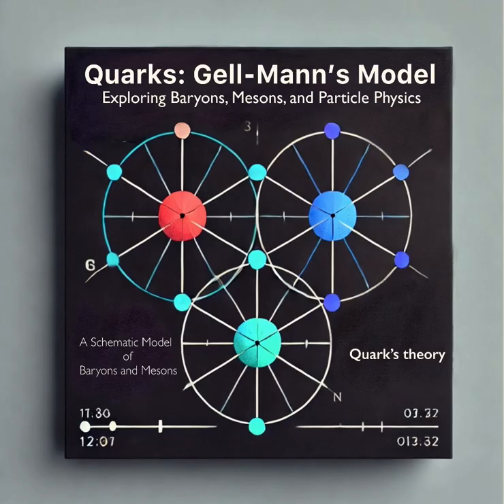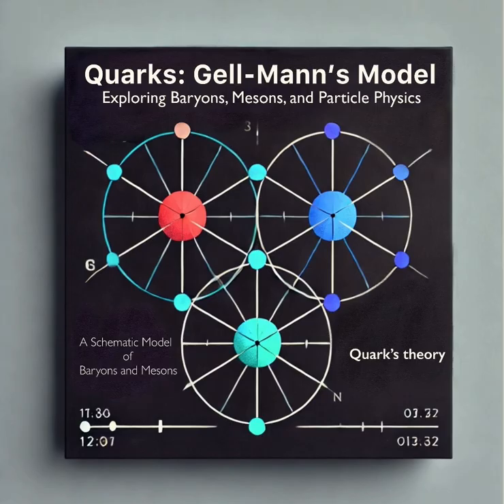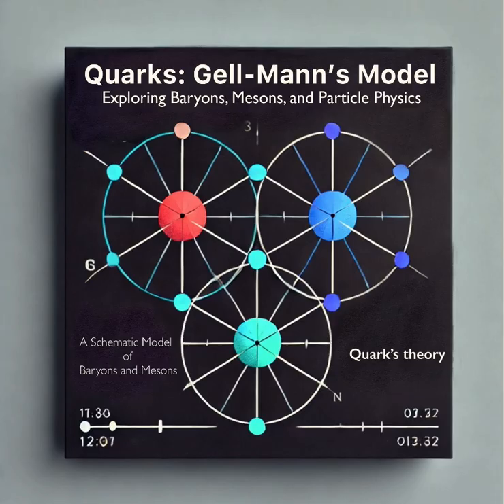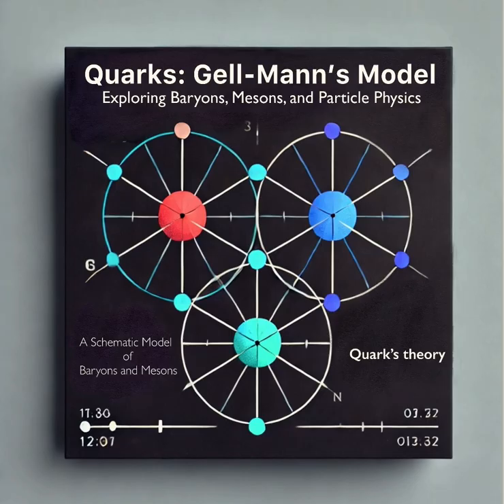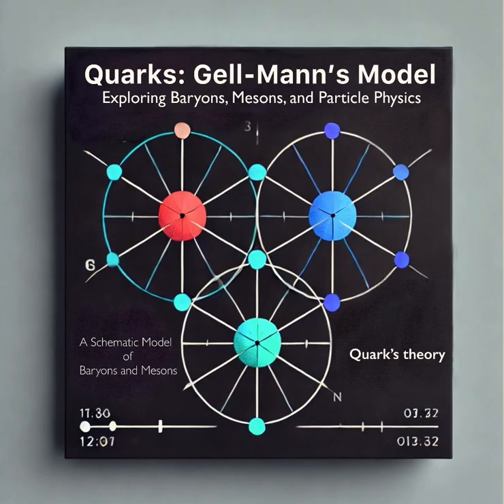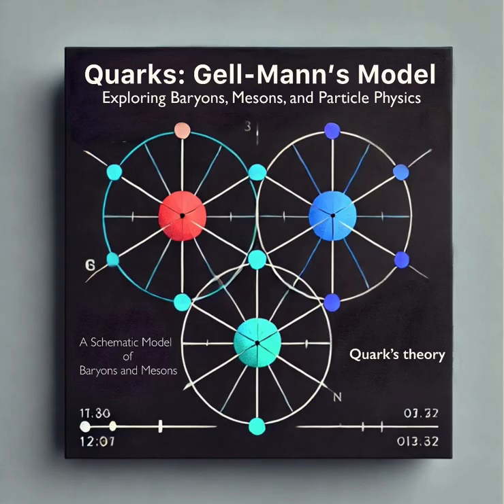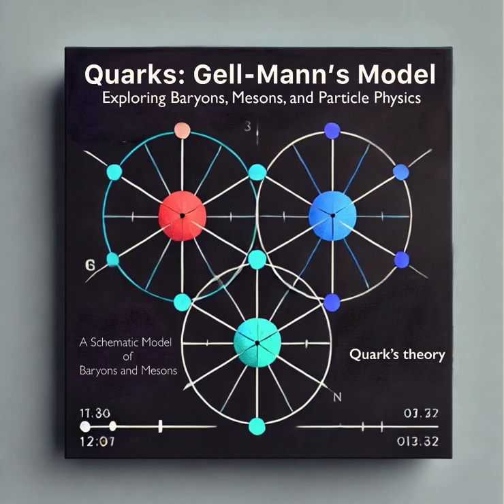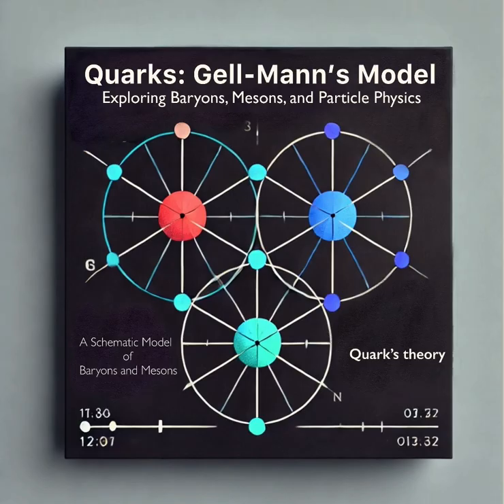Quarks Unveiled: Gell-Mann’s Model of Baryons and Mesons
This podcasts is based on 1964 Physics Letters article by Murray Gell-Mann proposes a model of baryons and mesons using fundamental entities called "quarks". These quarks, possessing fractional charges, would combine to form observed particles. The model uses unitary triplets and incorporates considerations of strong, weak, and electromagnetic interactions, predicting algebraic properties and equal-time commutation rules. Further, the article speculates on the behaviour of quarks if they were physical particles, considering their stability and potential detection.